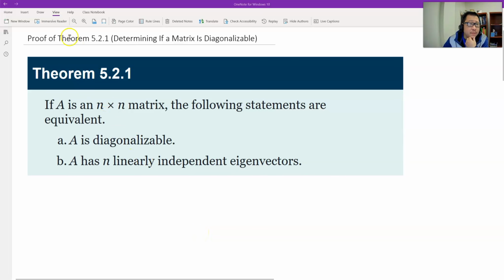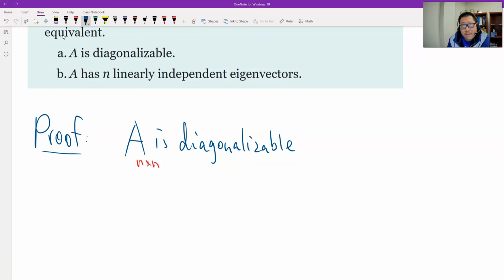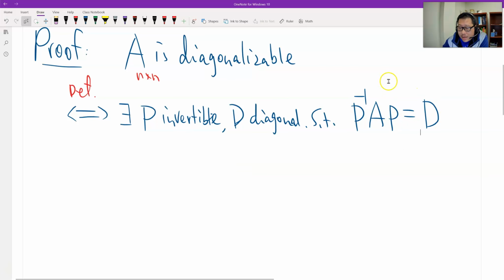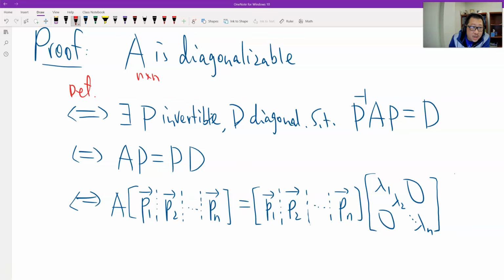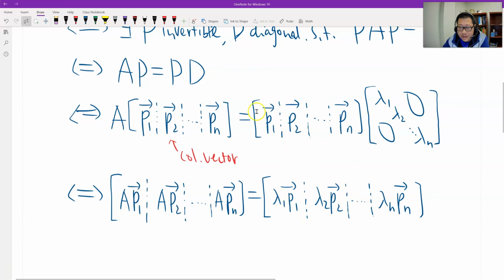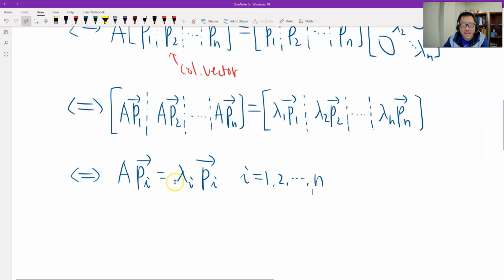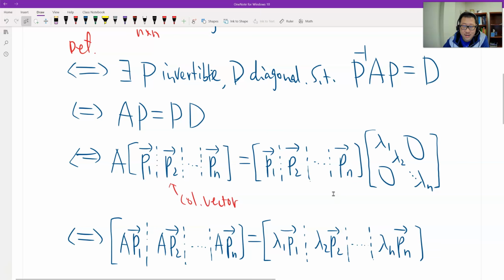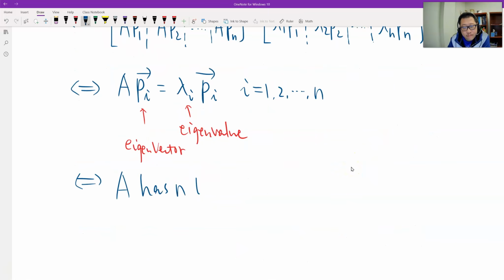Theorem 5.2.1 (Determining If a Matrix Is Diagonalizable)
This video introduces a proof of Theorem 5.2.1 (Determining If a Matrix Is Diagonalizable). Textbook: Howard Anton, Elementary Linear Algebra, 12th edition, Wiley.